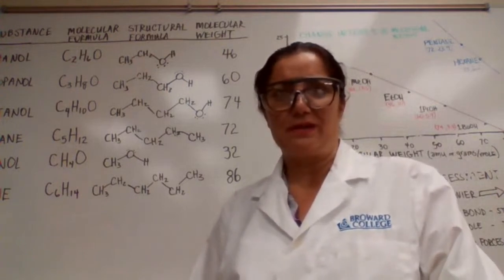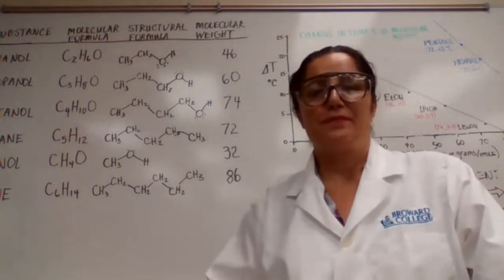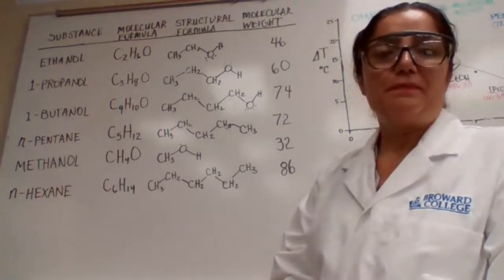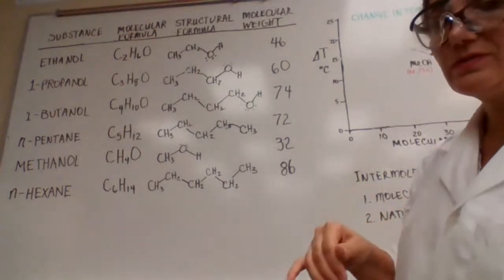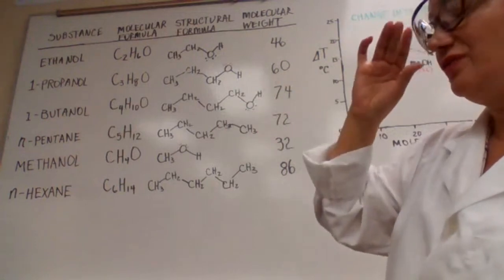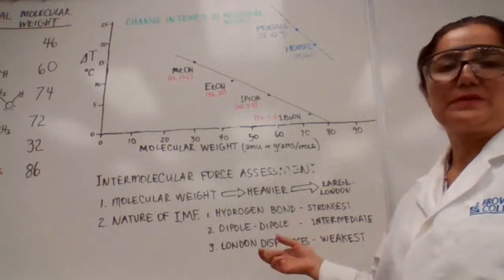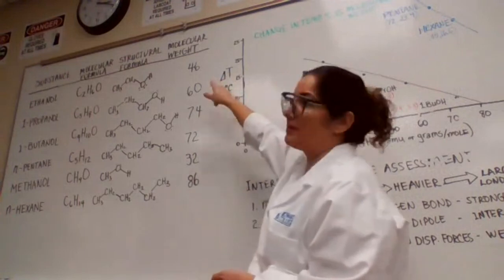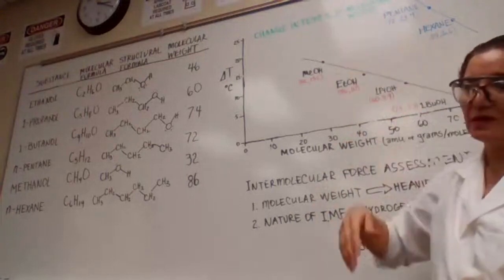Studying effect of the Intermolecular Forces on Physical Property Part 1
There are three main types of intermolecular forces: London dispersion (LD) forces, dipole–dipole interactions, and hydrogen bonding. The type(s) of intermolecular forces that exist between liquid molecules depends on their molecular structure and polarity. All molecules have LD forces, the weakest of the attractions.